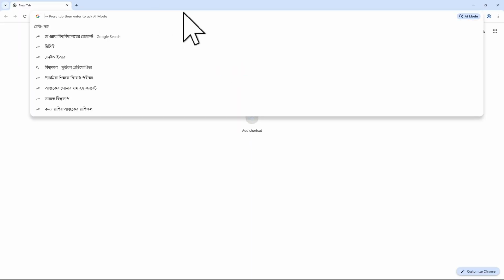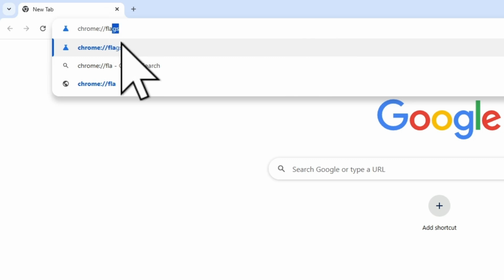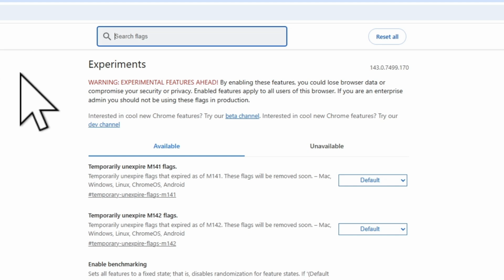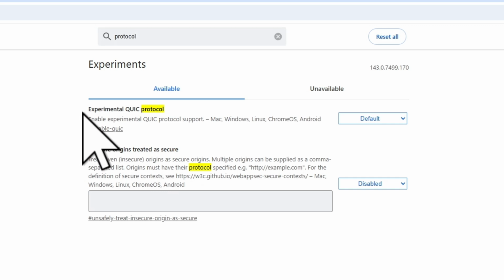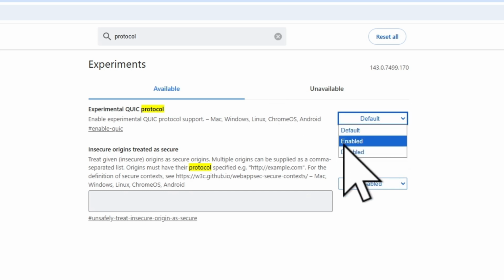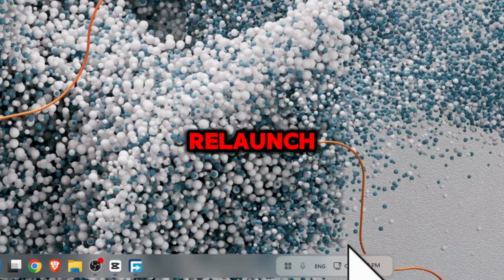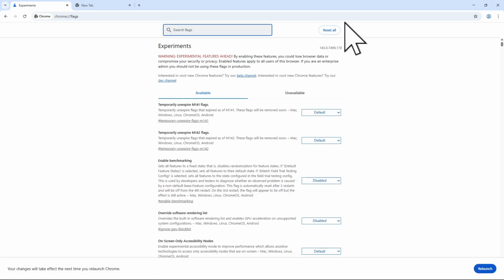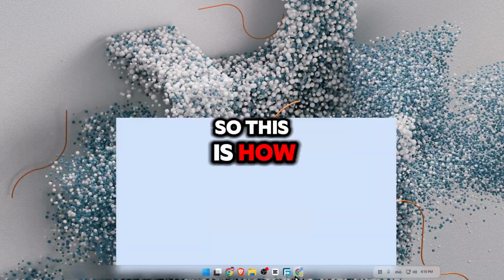How to Fix Google Chrome ERR QUIC Protocol Error (Easy & Working Methods)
In this video, I show you how to fix the **Google Chrome ERR QUIC Protocol Error** quickly using easy, beginner-friendly methods.

This error usually happens due to QUIC protocol connection issues in Chrome. The fixes shown in this video include official settings you can apply safely without harming your browser or system.

✔ What you’ll learn in this video:
• What causes ERR QUIC Protocol Error
• How to disable QUIC protocol in Chrome settings
• How to reset network behavior if needed
• Step-by-step troubleshooting